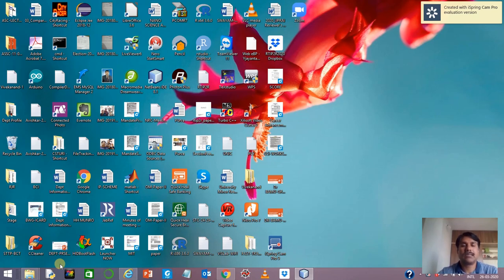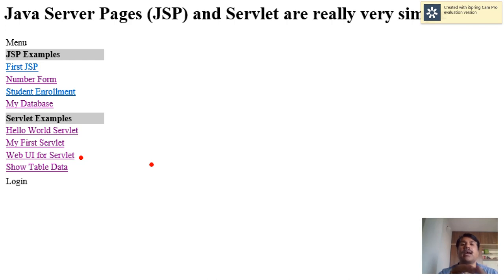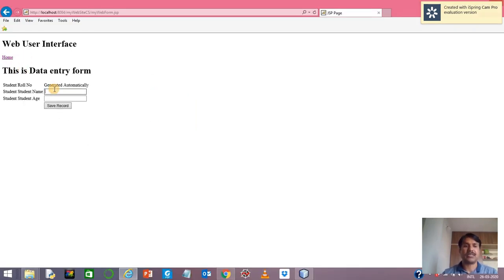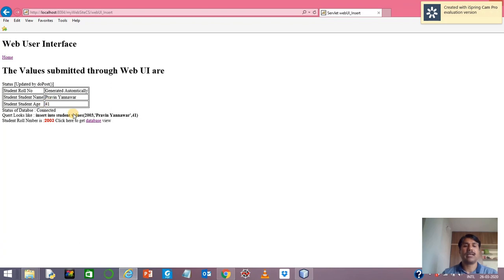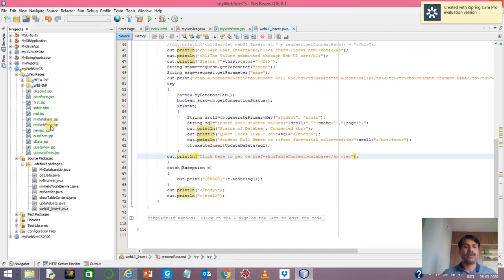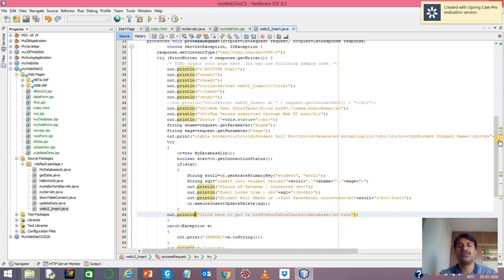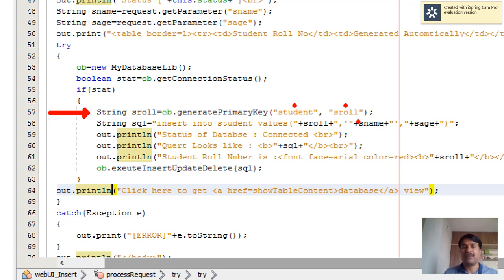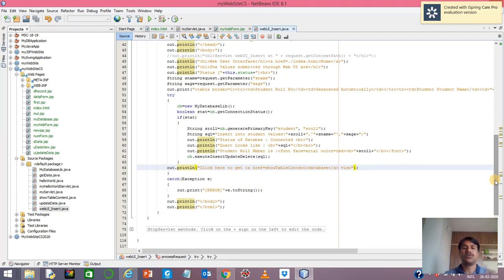How to Insert Web UI data in MySQL Table using Servlet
This video will provide mechanism of handling data posted though Web UI (User Interface - Form) through servlet and insert the record into MySQL table. The approach is very easy.